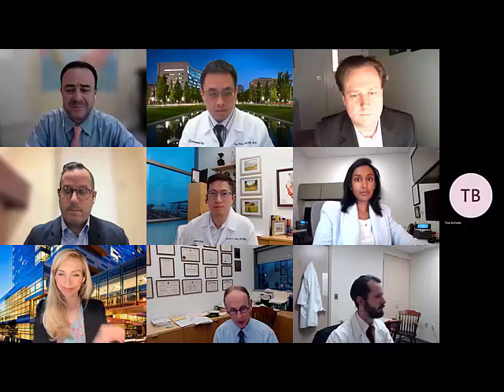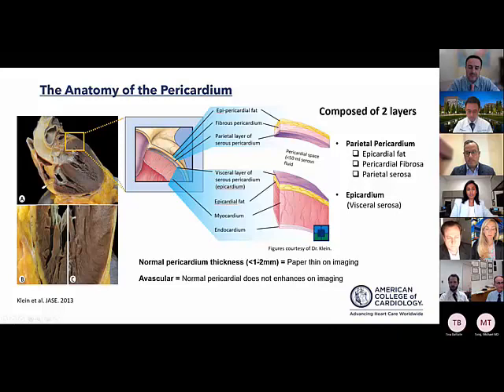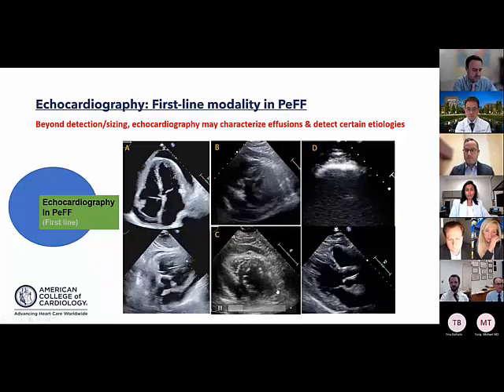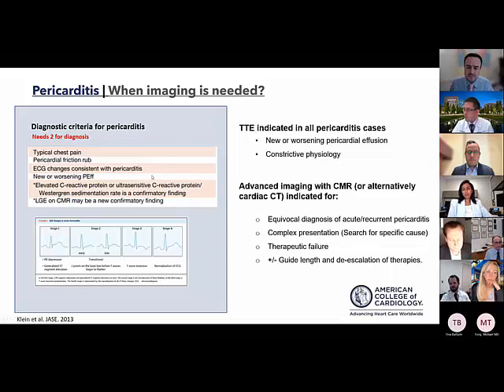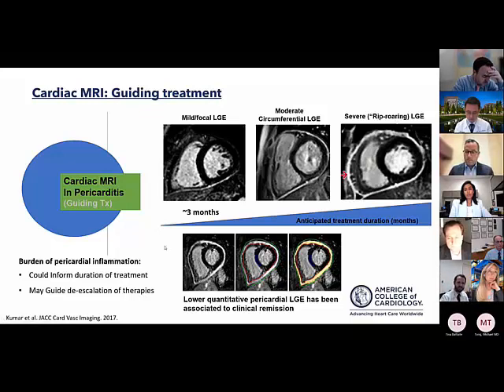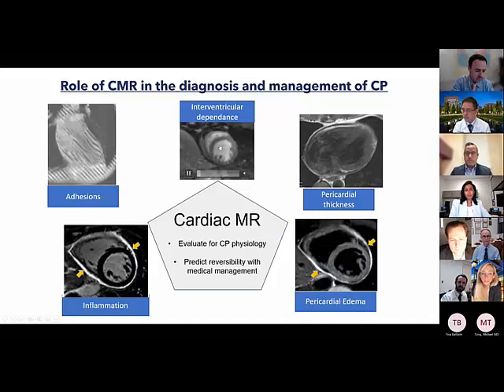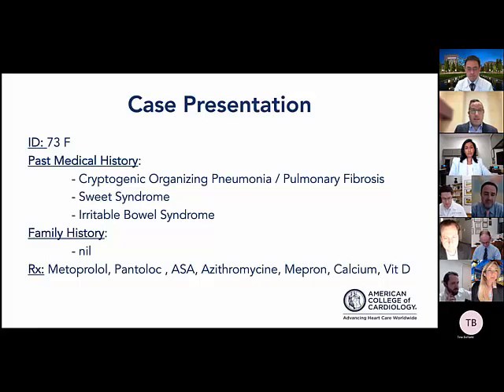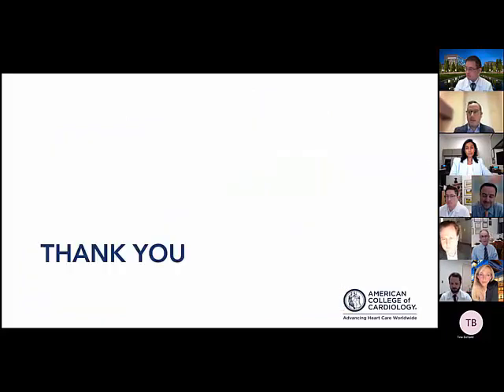Multimodality Imaging in Pericardial Diseases: The Key to Better Diagnosis and Treatment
This webinar, hosted by the ACC Cardiovascular Imaging Section, includes a brief lecture followed by three case presentations demonstrating the role of multimodality imaging in the diagnosis and management of pericardial diseases.